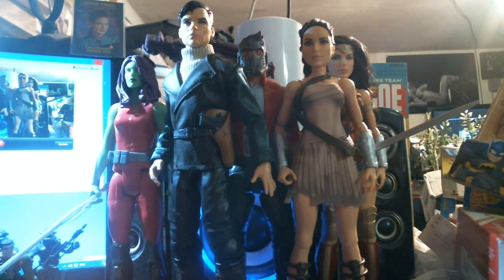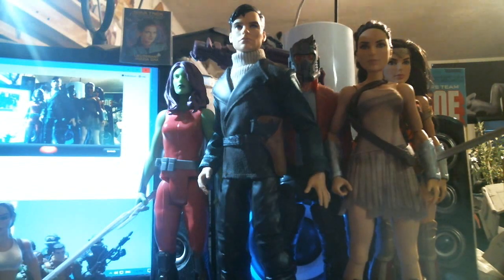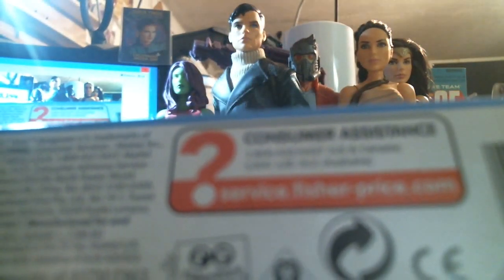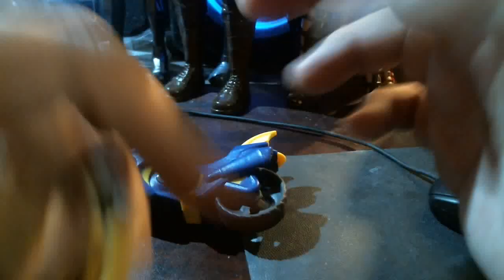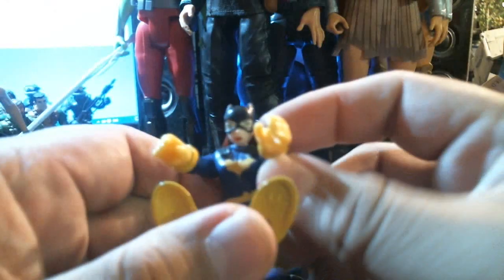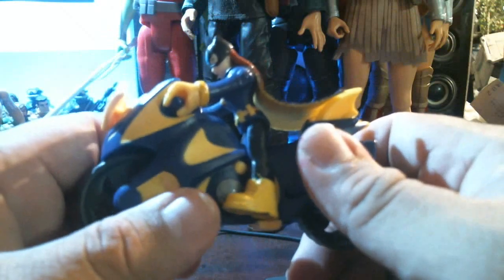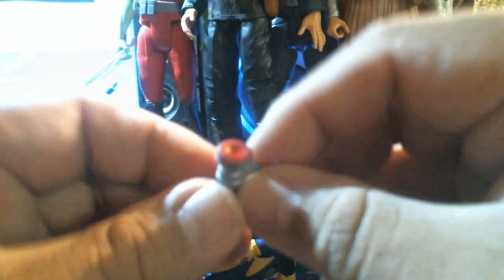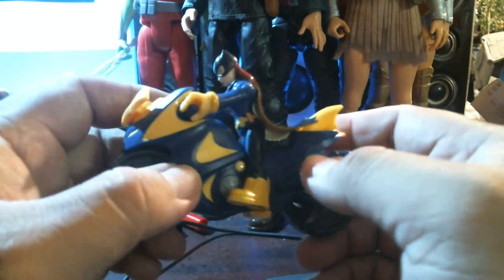Batgirl from Imaginext 2017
This is the Batgirl with cycle toy from Imaginext.  It was on sale at Wal Mart for $5.88.  So I saved two dollars.  The figure is well made, and very sturdy, like all Fisher Price toys.  You can not loose if you buy one.  It's a good toy.  Grab one today.